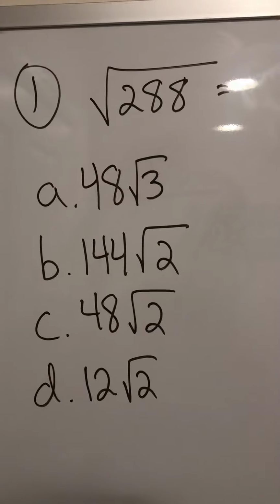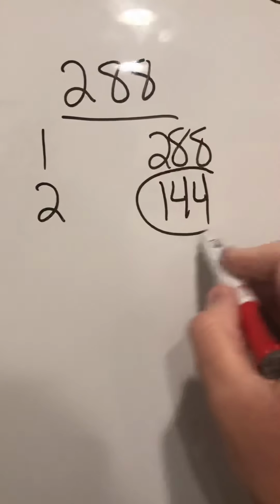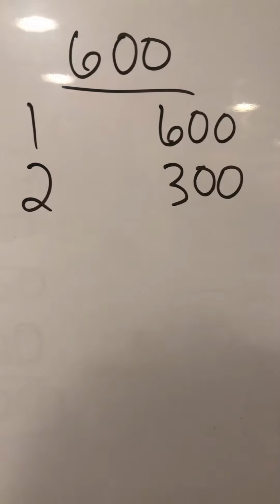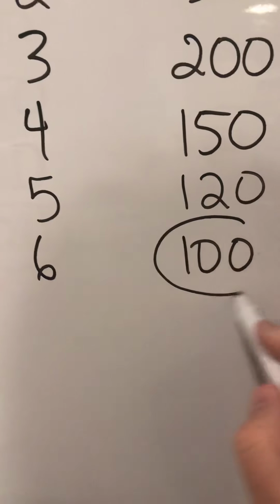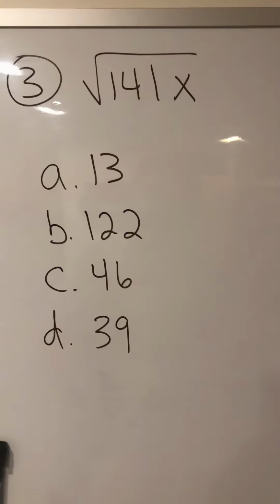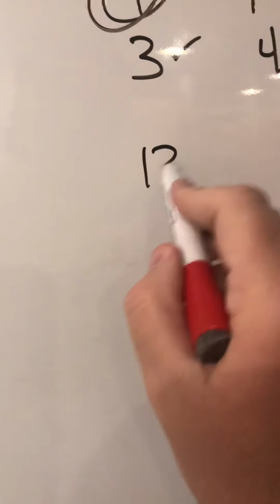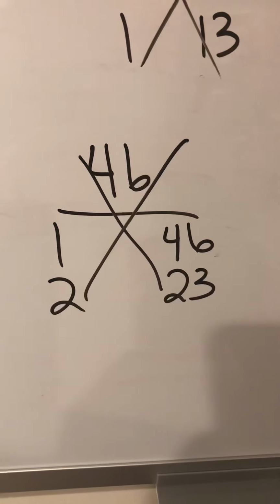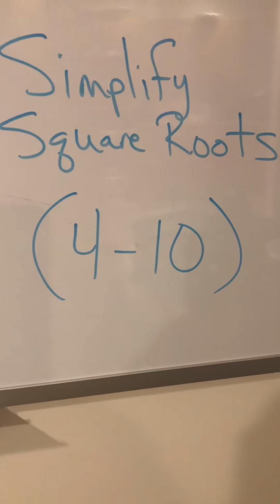Simplifying square roots - March 19, 2020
Quick video to simplify square roots